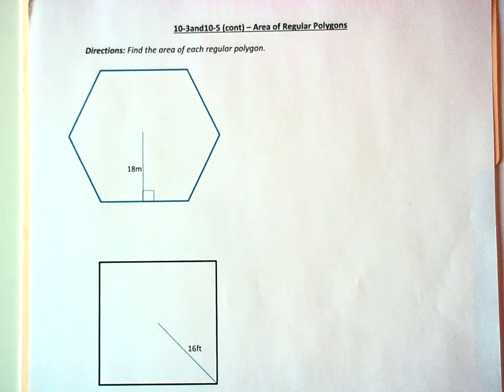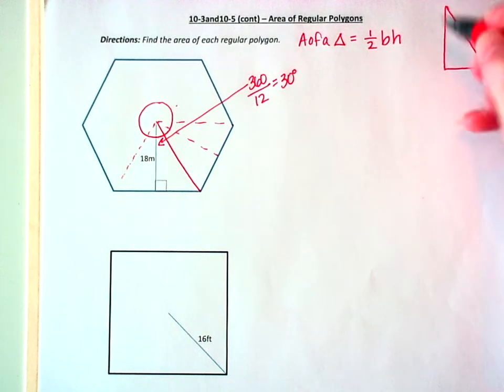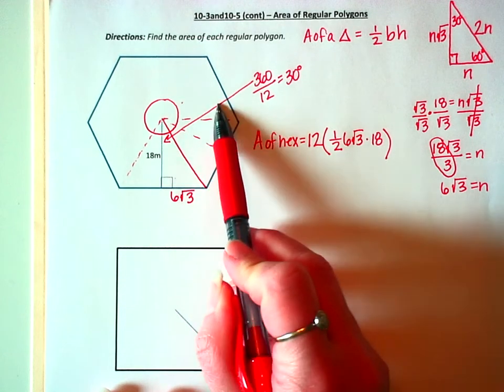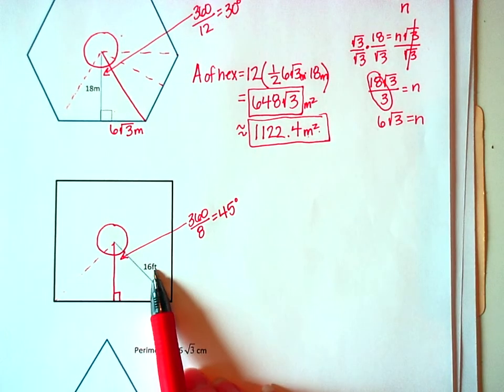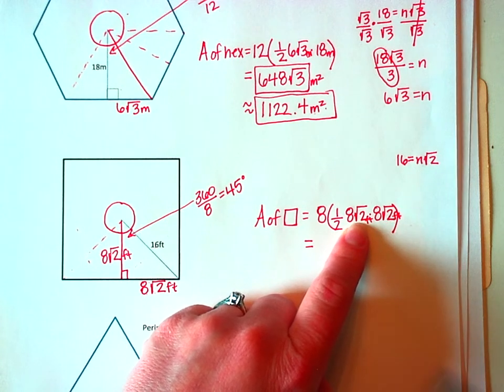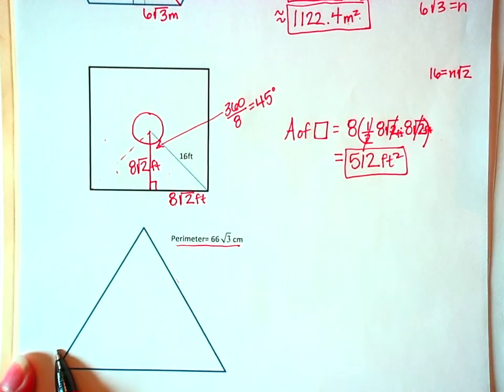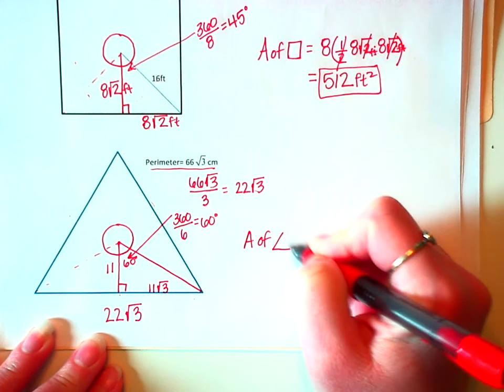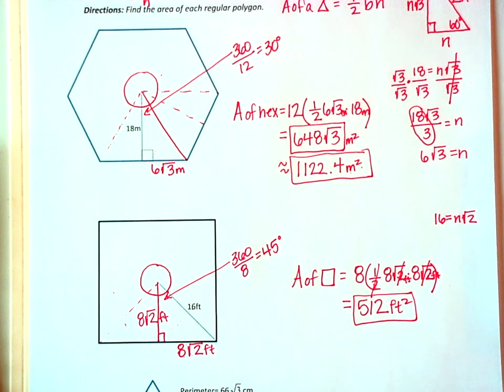10-3/10-5 Area of Regular Polygons - More Examples